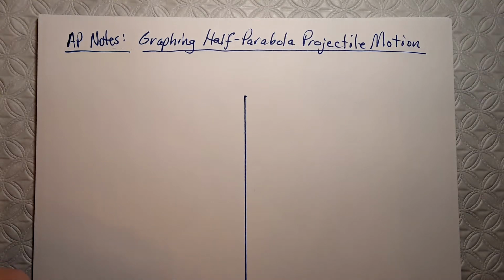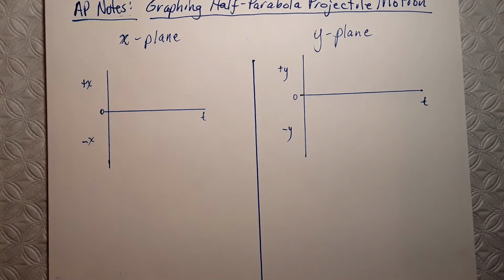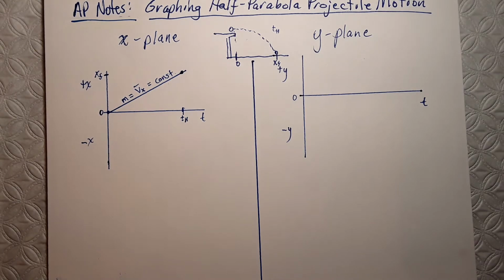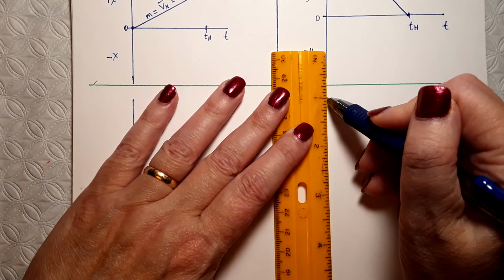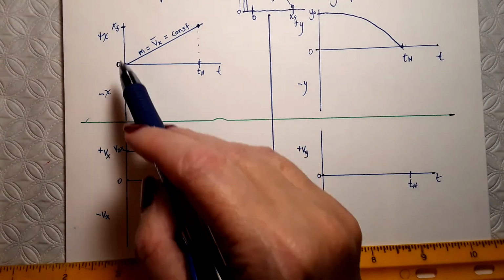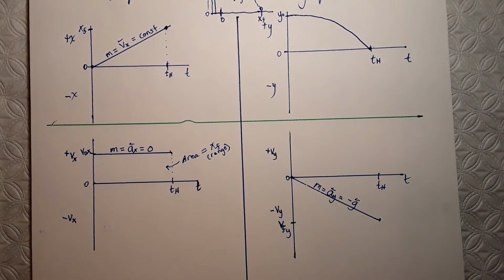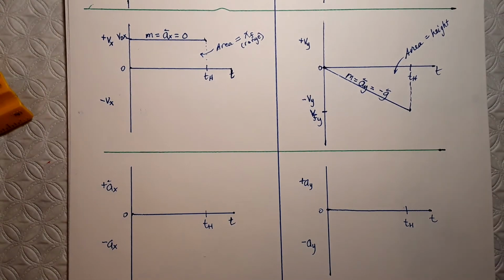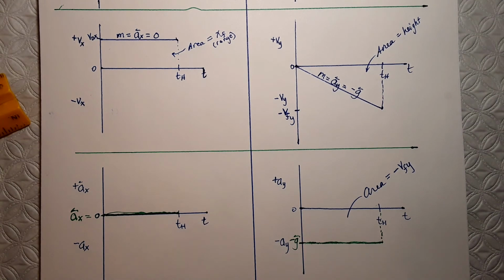AP Notes Graphing Half Parabola Proj Motion